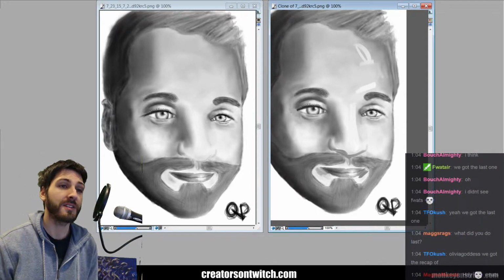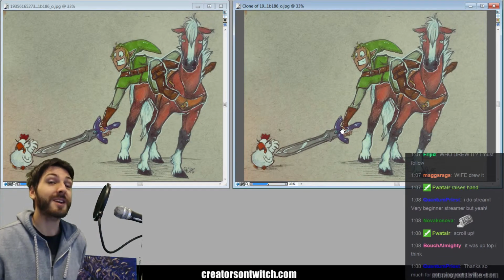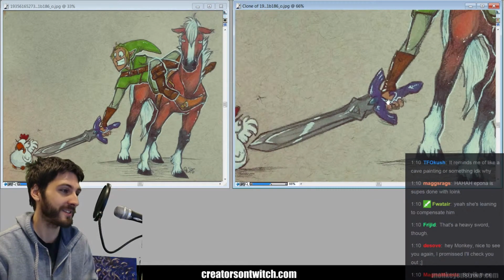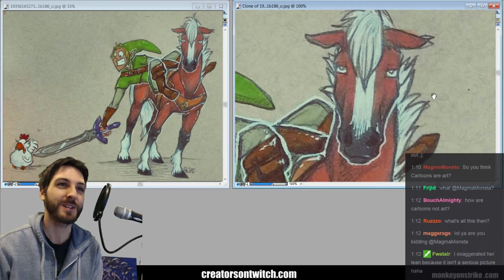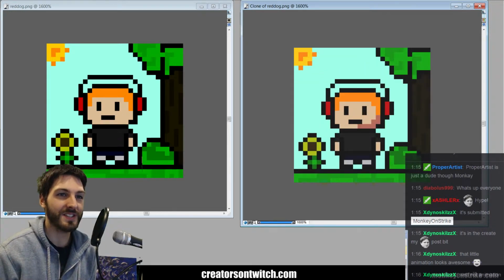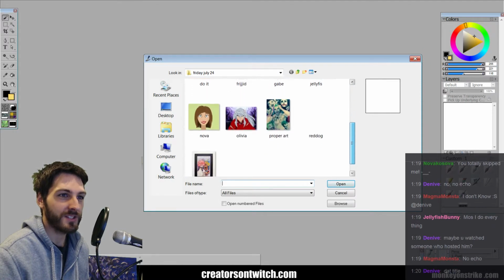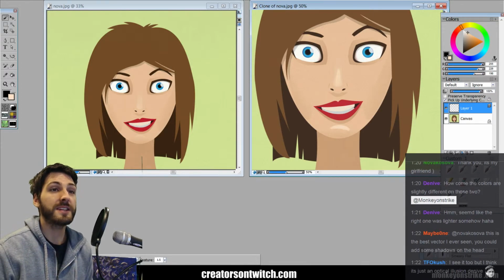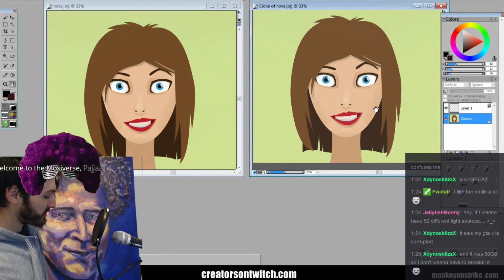Feedback Friday: Share your work for constructive criticism, blatant praise, and inspiration!